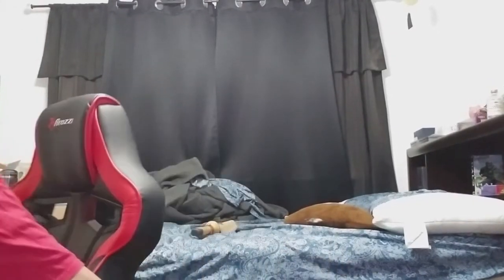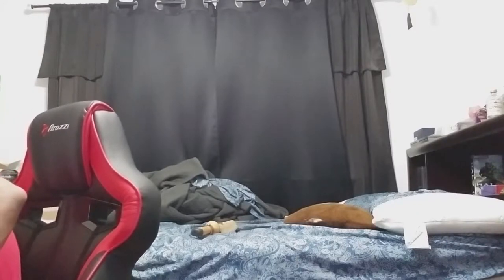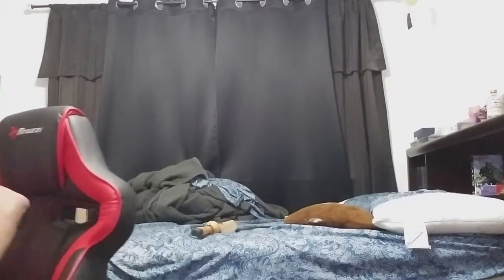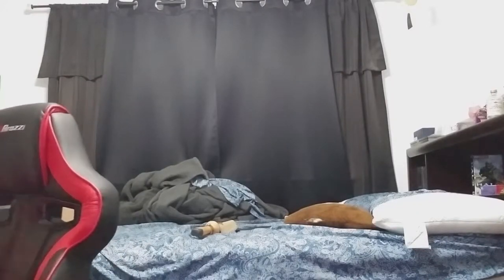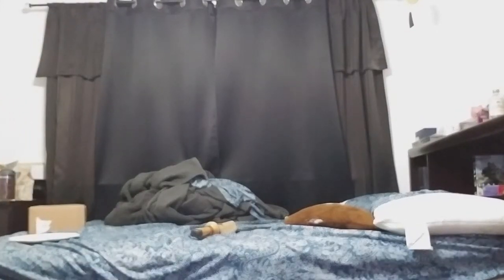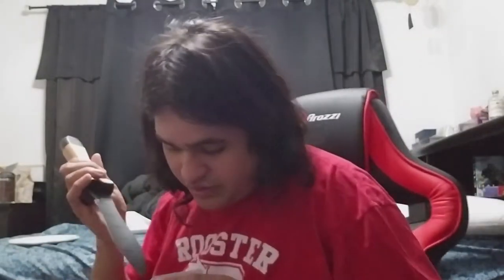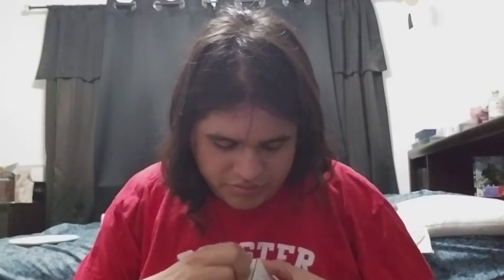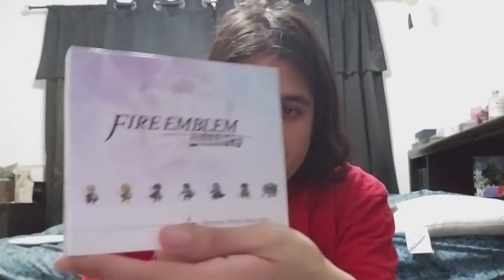Juan More Unboxing of Fire Emblem Warriors Special Edition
Do not put nintendo switch cartridges in your mouth, they don't tast great.

My website where you can read unedited scripts for my videos and other stuff I've done